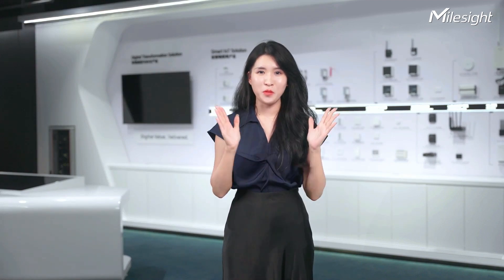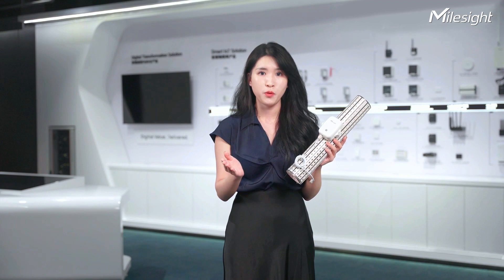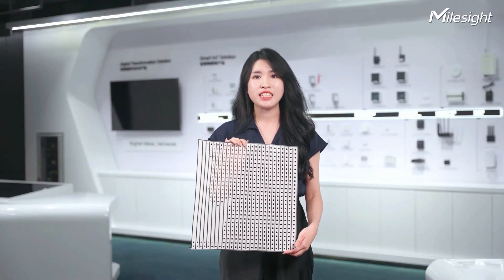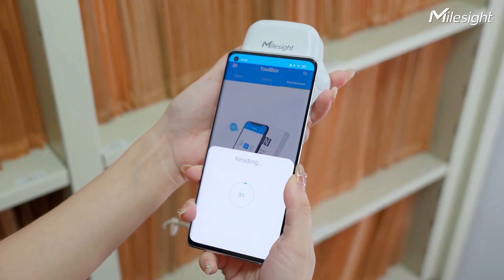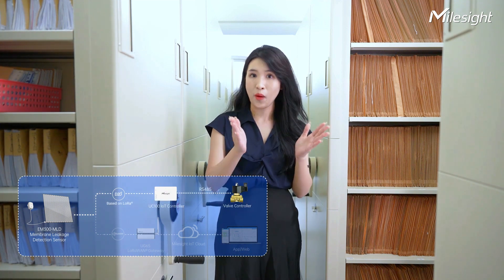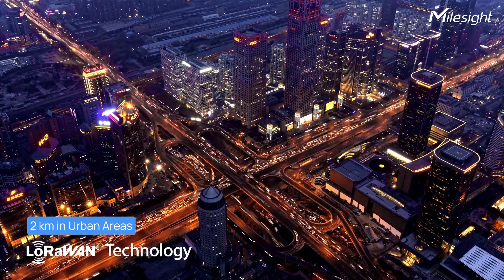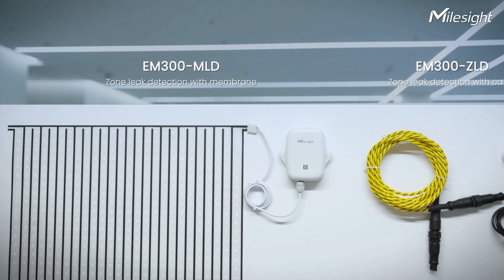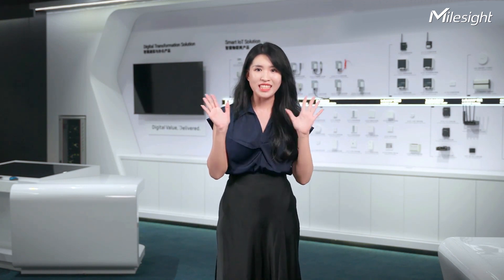Water Leak Detector with a Membrane Featuring LoRaWAN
Discover the cutting-edge EM300-MLD Water Leak Detector by Milesight, designed for efficient water leakage detection using IoT technology. Unlike traditional rope or spot sensors, this advanced device boasts a 40x40 cm membrane, providing extensive coverage for superior leak detection.

Ideal for a range of applications, including IoT buildings, workplaces, and more, the EM300-MLD is a crucial tool for monitoring and detecting leaks or breaches in membranes and barriers. Safeguard your assets and facilities by ensuring the integrity of membranes, preventing contamination, and mitigating potential damage.

Key Features:
💧 Leak Detection with Membrane: The EM300-MLD utilizes a specialized membrane to effectively detect water leakage in various environments.

🔁 Data Storage and Retransmission: Benefit from seamless data management with the device's capability for storing and retransmitting crucial information.

📶 Milesight D2D Communication: Experience direct device-to-device communication for enhanced efficiency and reliability.

🔒 IP67 Waterproof Rating: The EM300-MLD is built to withstand challenging environments with its IP67 waterproof rating, ensuring durability and reliability.

🔋 10-Year Battery Life: Enjoy long-term usage without the hassle of frequent battery replacements, thanks to the impressive 10-year battery life.

Ensure the safety and security of your spaces with the state-of-the-art EM300-MLD Water Leak Detector from Milesight. Stay ahead in smart water leak detection, wireless monitoring, and IoT technology. Safeguard your surroundings from potential water leakage in various scenarios, whether it be from the roof, refrigerator, washing machine, walls, AC, or any other source. Invest in the future of water leak detection systems for smart homes and industrial applications.

Explore the next level of water leakage prevention and asset protection with Milesight's innovative solution.